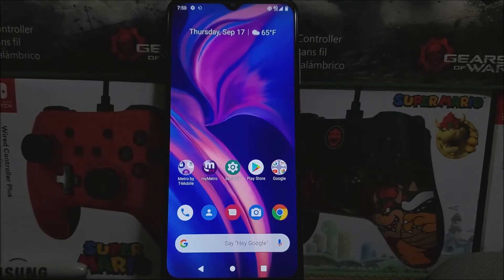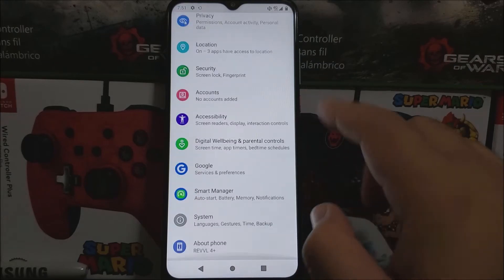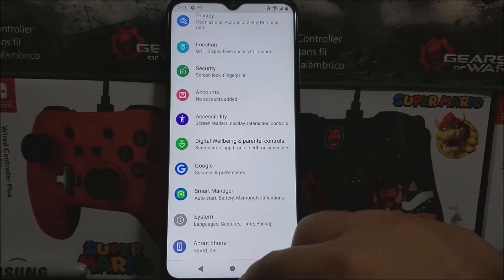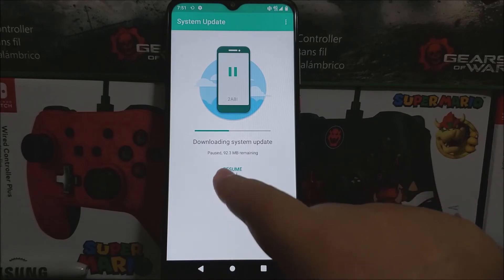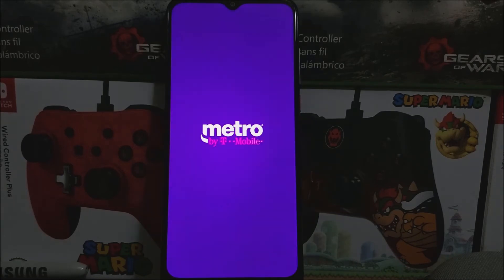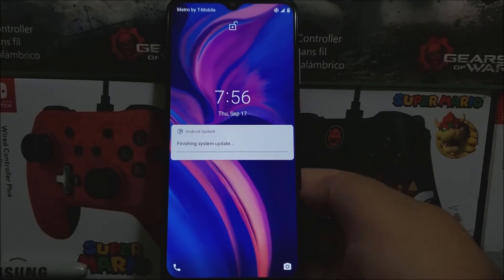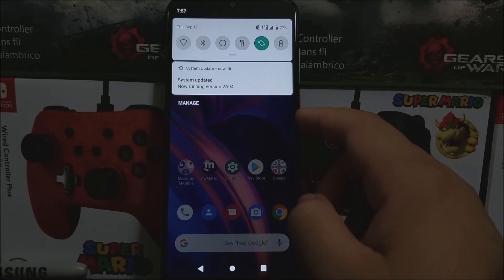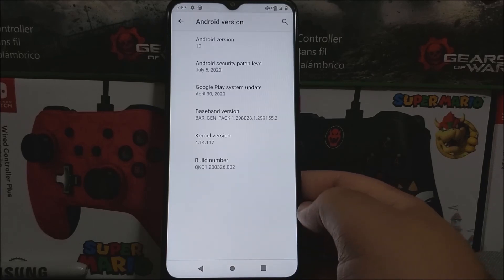Metro by T-Mobile I T-Mobile REVVL 4+ Software Update "02"